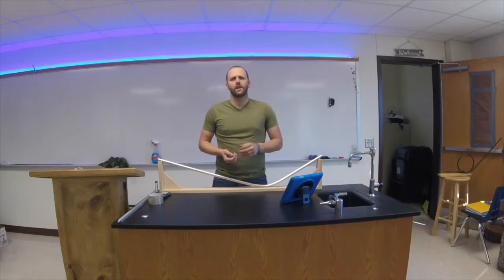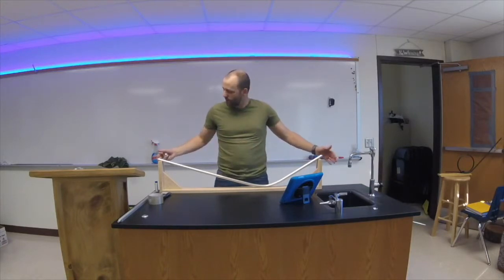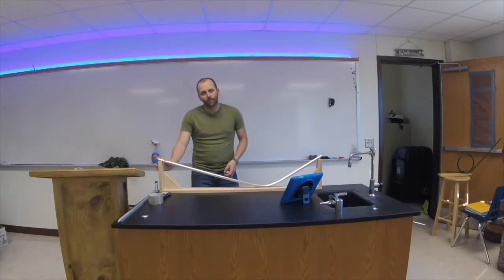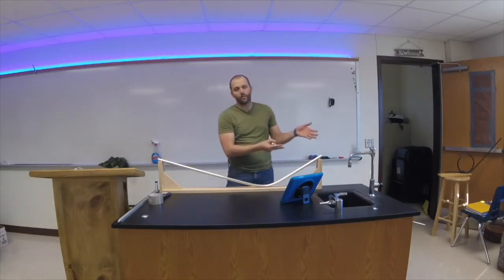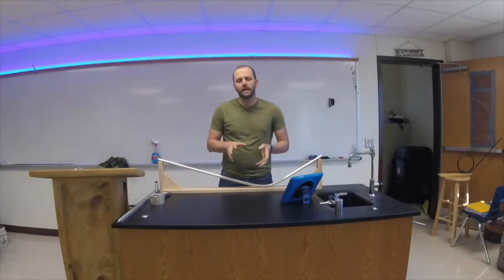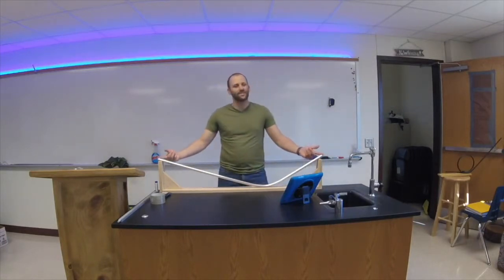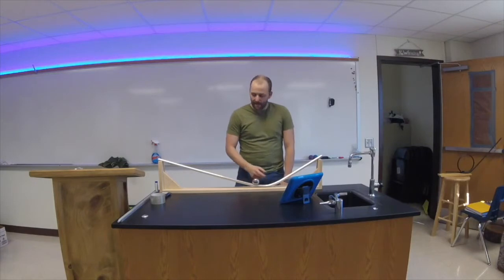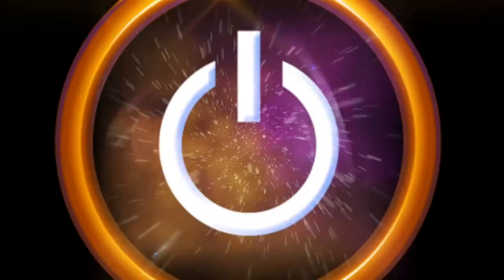Gravitational Potential Energy Demo